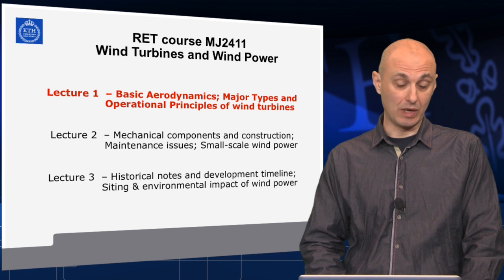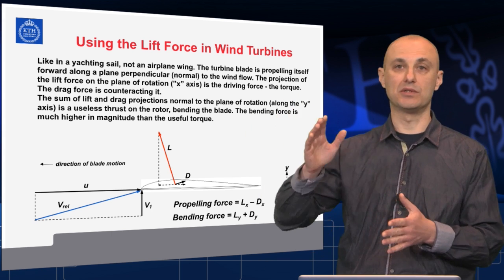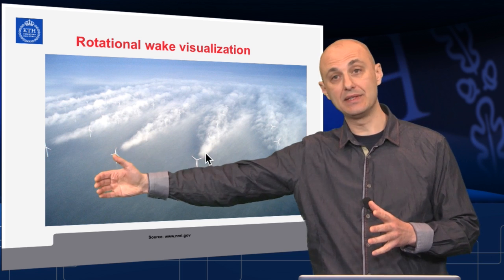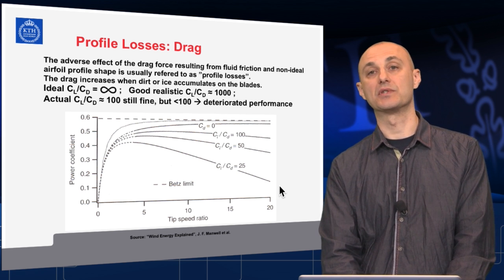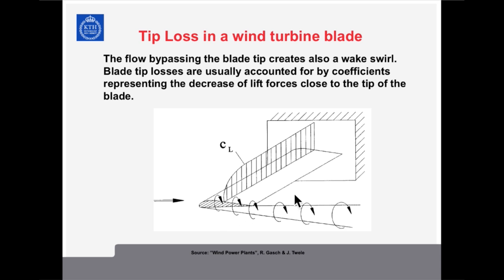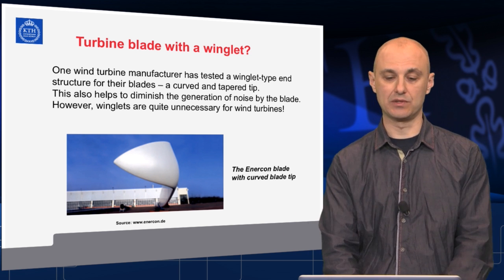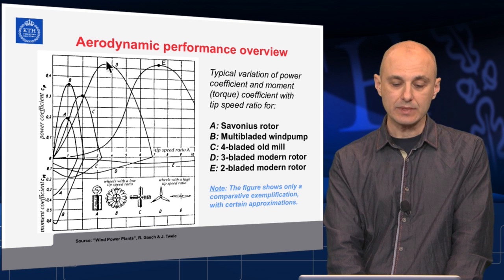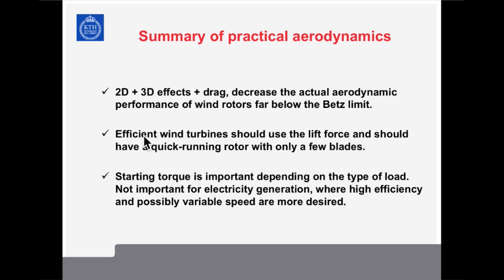1.4 - Practical aerodynamics and typical characteristics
Lecture Series on WIND TURBINES & WIND POWER
Lecture 1.4 - Aerodynamics, types and operation of wind turbines, Practical aerodynamics and typical characteristics
instructor & developer: Miro Petrov
Division of Heat & Power
ITM / Department of Energy Technology
Project Leader: Prof. Andrew Martin